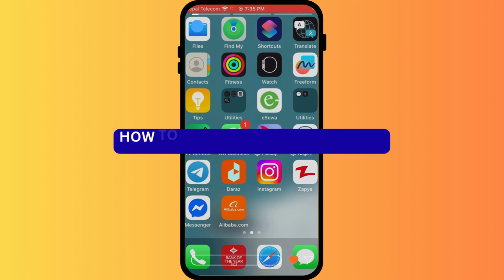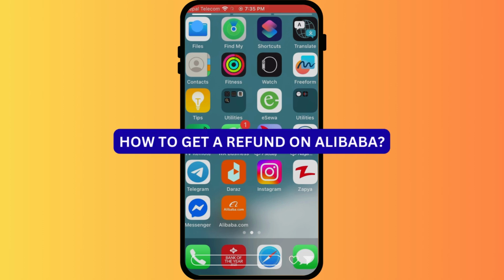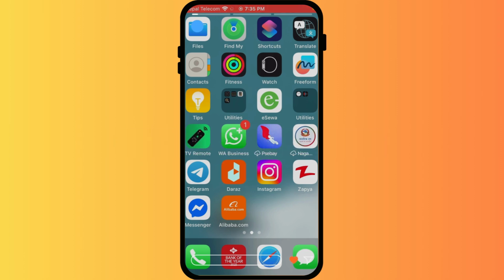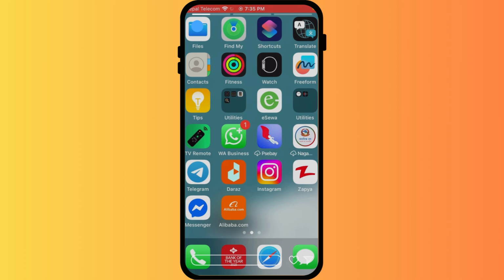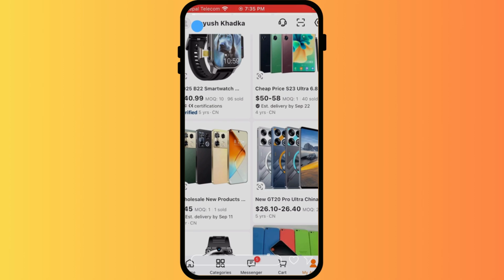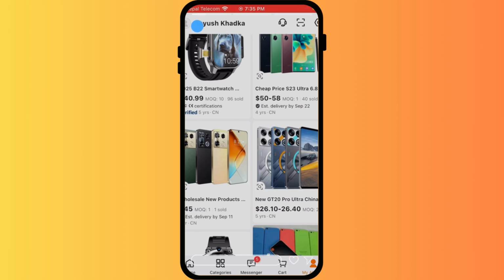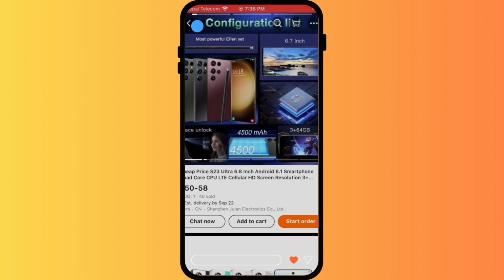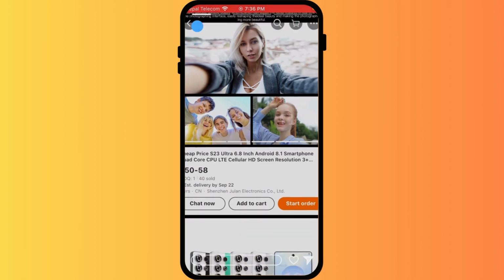How to Get Refund on Alibaba 2025?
Facing an issue with your Alibaba order and need to get your money back in 2025? This video explains how to get a refund on Alibaba. We'll guide you through the process of opening a dispute, providing evidence for your claim, and negotiating with your supplier to reach a resolution.

Getting a refund can be a complex process, but it is your right as a buyer, especially with Trade Assurance protection. This tutorial covers the different reasons for a refund request, such as defective or incorrect products, and the documentation you need to support your case. Learn how to navigate the dispute resolution center to secure a full or partial refund for your order.